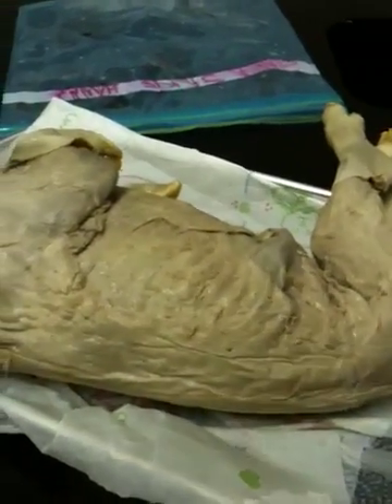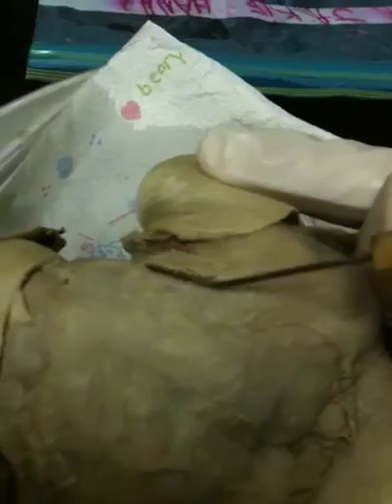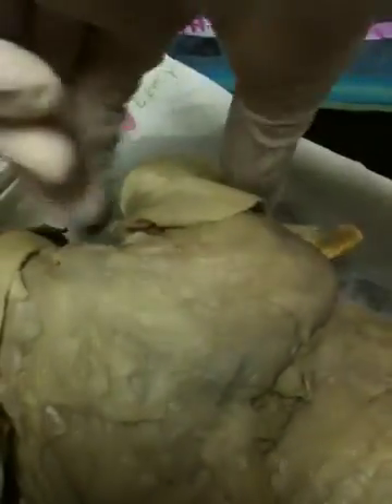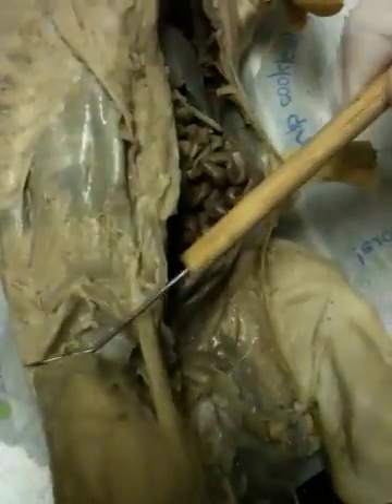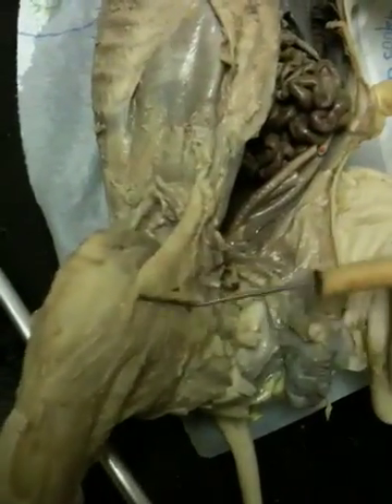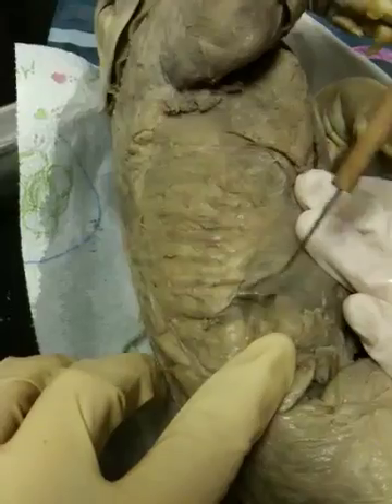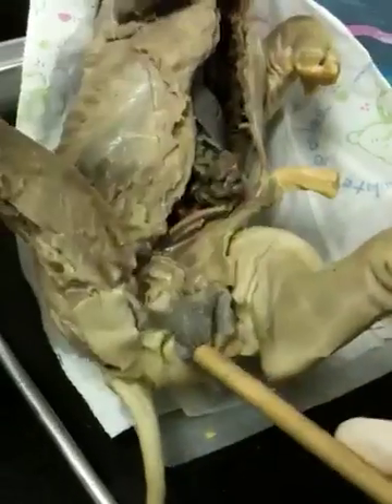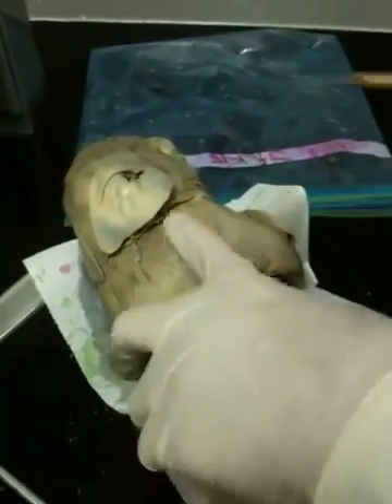Pig muscles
Pointing at muscles of a pig